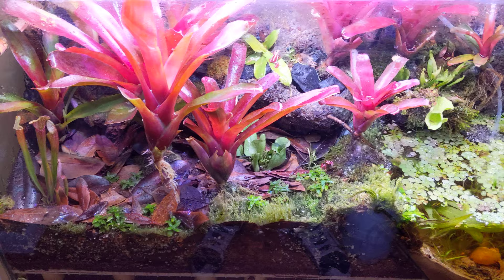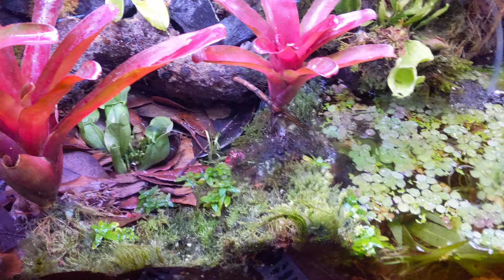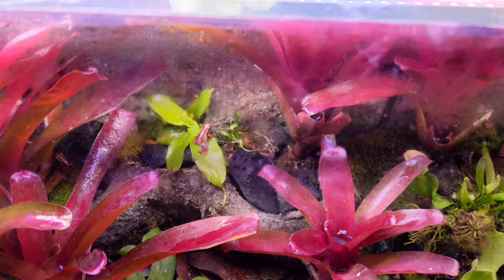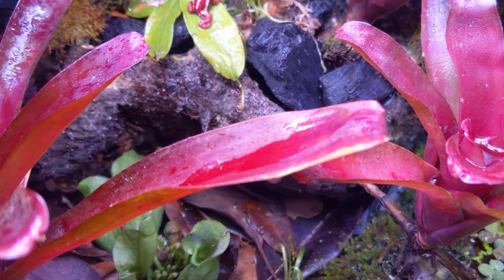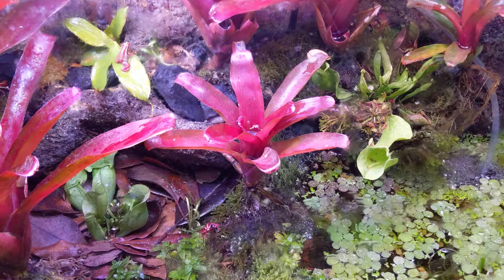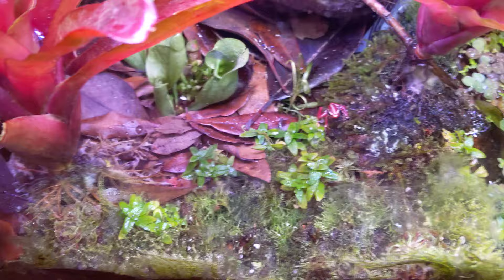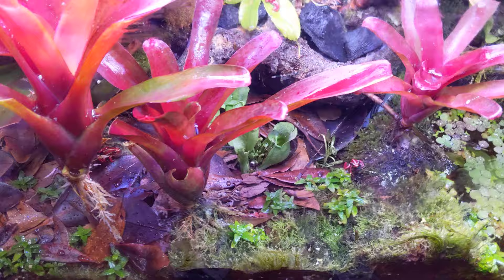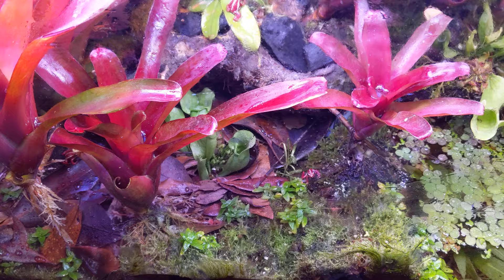Adding deadly plants to my dart frog paludarium